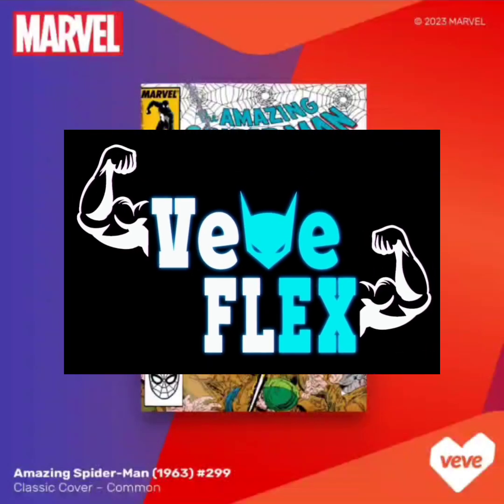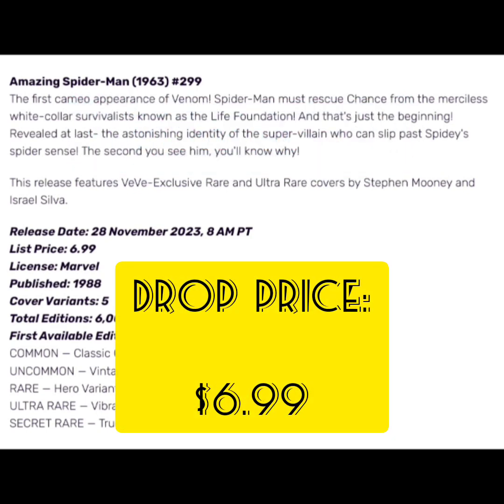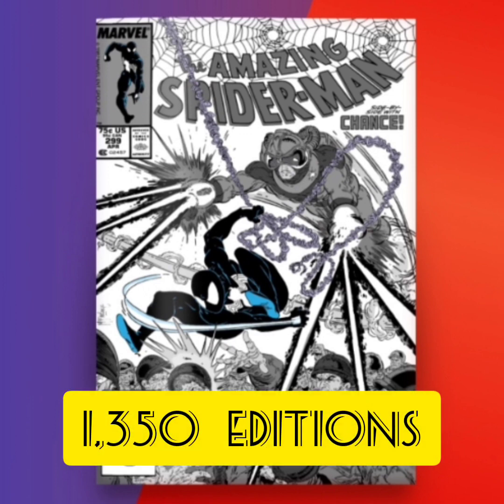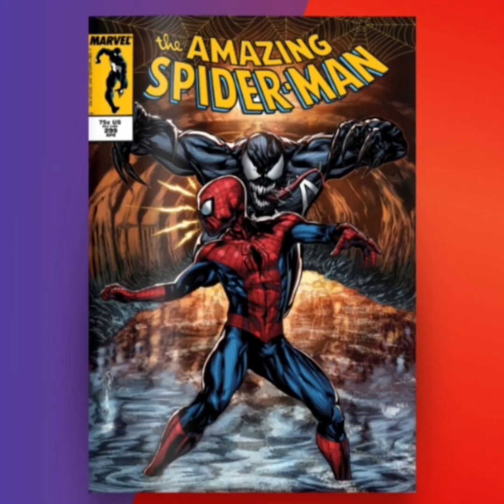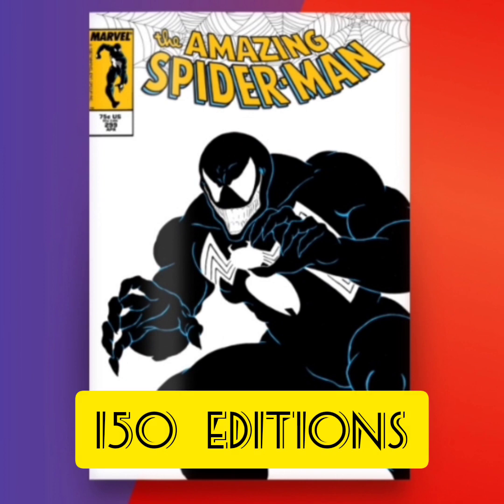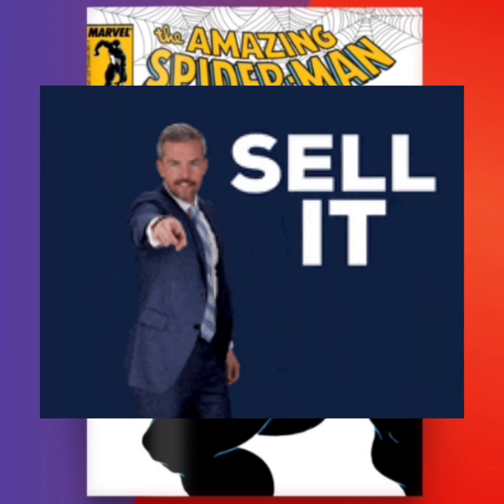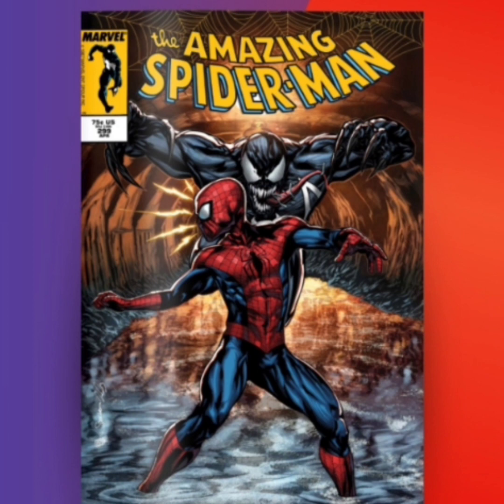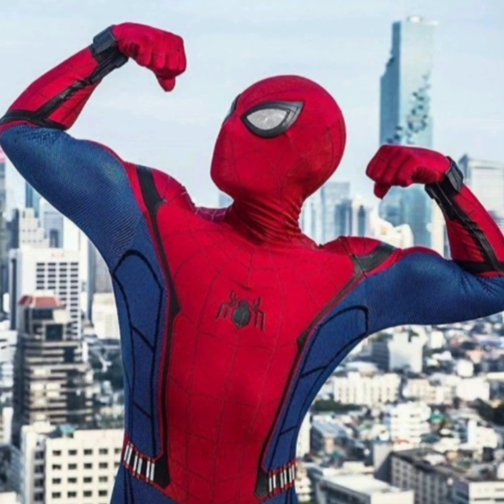VeVe Drops Amazing Spider-Man #299 NFT (First Cameo Appearance VENOM ) is It a HOLD or SELL?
Amazing Spider-Man (1963) #299
The first cameo appearance of Venom! Spider-Man must rescue Chance from the merciless white-collar survivalists known as the Life Foundation! And that's just the beginning! Revealed at last- the astonishing identity of the super-villain who can slip past Spidey's spider sense! The second you see him, you'll know why!

This release features VeVe-Exclusive Rare and Ultra Rare covers by Stephen Mooney and Israel Silva.

X - @VeveFLex